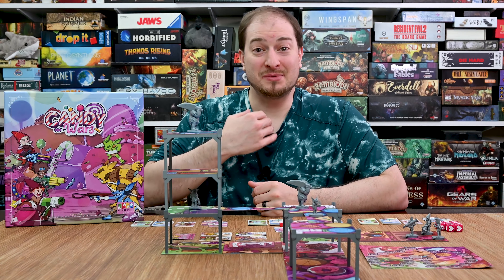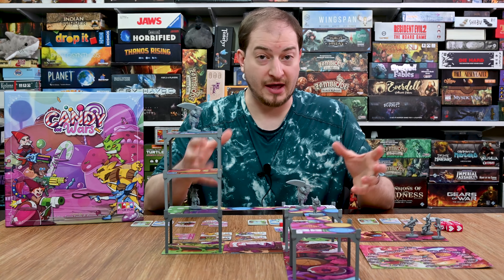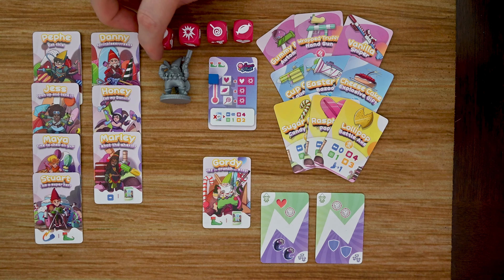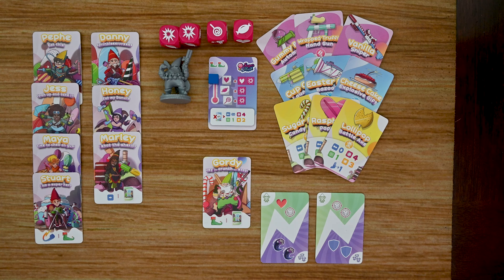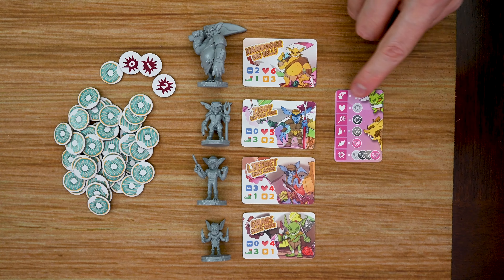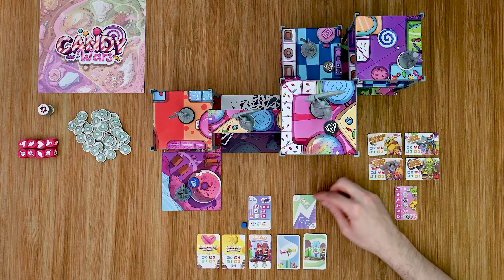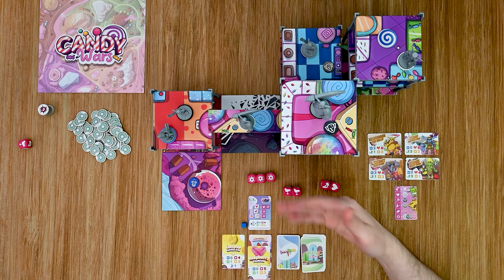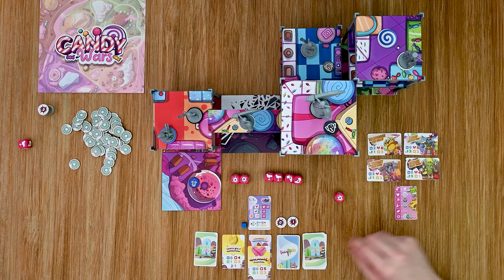Learn To Play Presents: Kickstarter Overview For Candy Wars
Suit up for the sugar rush cause it's time to bring it! Candy is an art and the Gnomes have got it down. Race to finish your objectives beat out the other gnomes, and destroy the Gluttons to come out as the cherry on top. We won’t sugar coat it, so get ready for a war of sugary proportions!

We’ll take a look at Candy Wars and some of the sweet (wink wink) components, player actions, and the difference in modes. Of course, I’ll share my thoughts and look forward to your comments on whether you may or may not back this on Kickstarter.

Game type: Cooperative and Competitive
Run time: 30-60 mins
Number of players: 1 to 4 Players
Creator/ Designer: Daniel Alves, Eurico Cunha and Vinicius Alvim
Artist: Daniel Alves, Filipe Castro and Victor Almeida Ferreira
Publisher: Four Fun Games